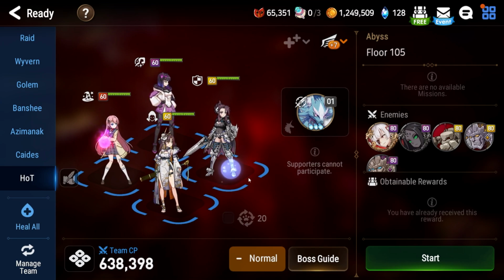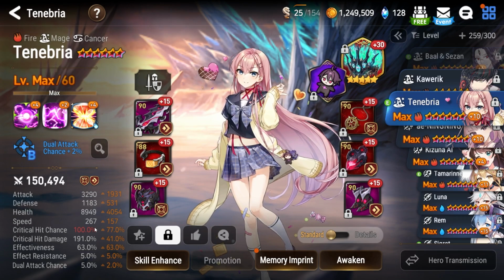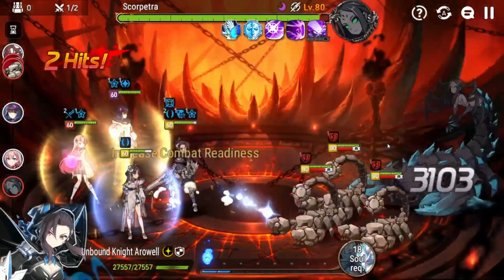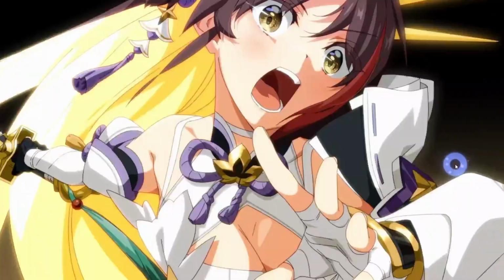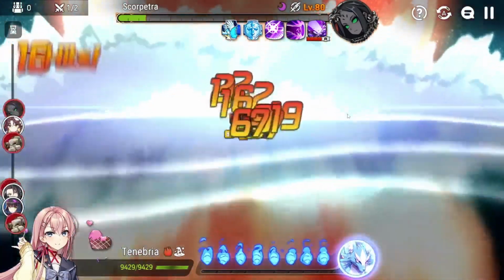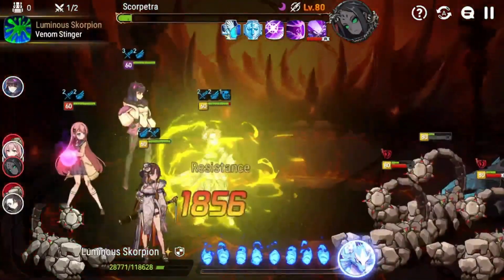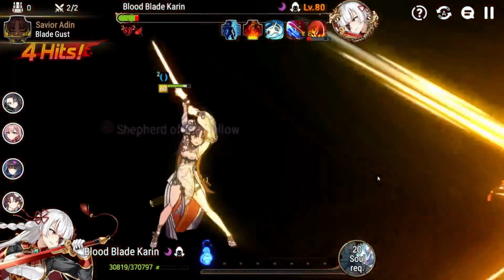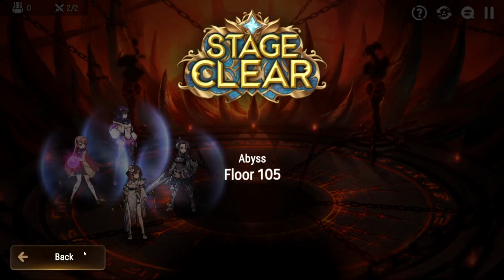[Epic Seven] Abyss 105 - Gear + Commentary (Updated for 2023!)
The two major sticking points for most players in Abyss are Floor 102...and also Floor 105. So for those who are struggling, here's a breakdown of this floor to make it easier for you.

Intro + Gear (0:00)
Run + Commentary (7:08)